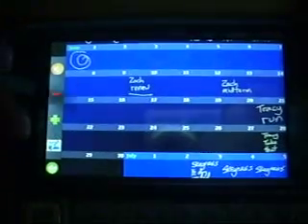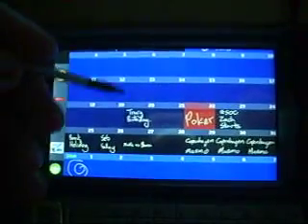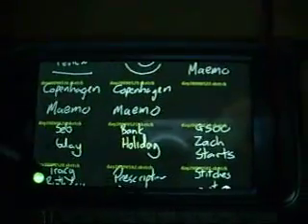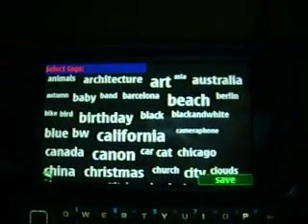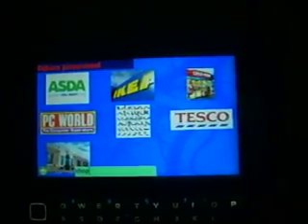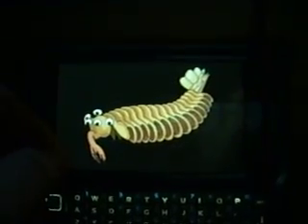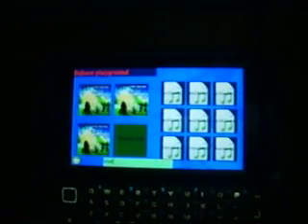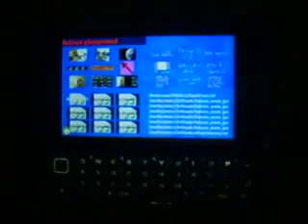liqbase development overview 5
this is the 5th liqbase development video. it shows the sliq kinetics and usable ui features as well as an emergent search. please donate to this project to assist further development